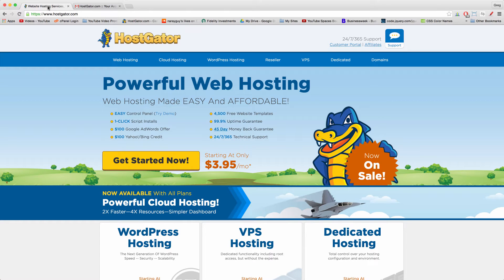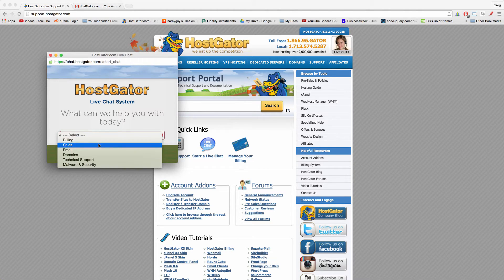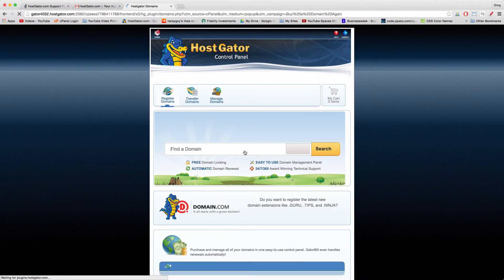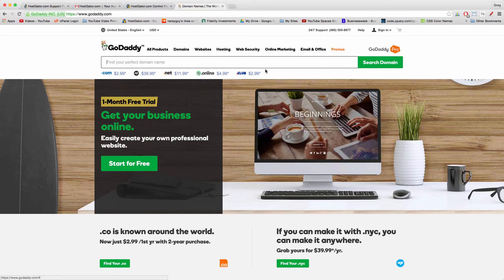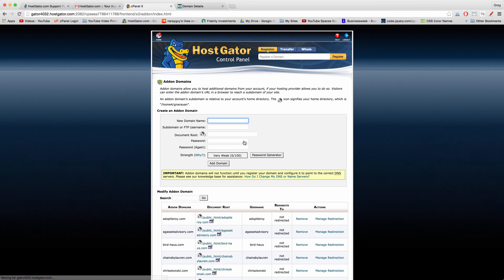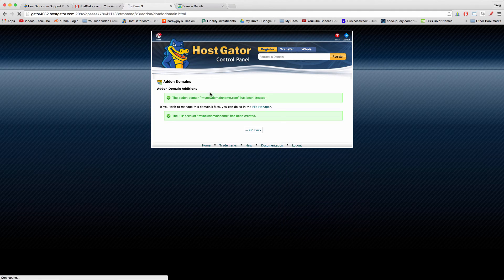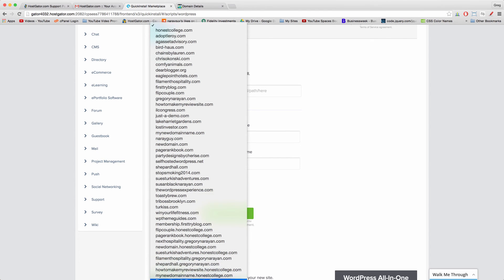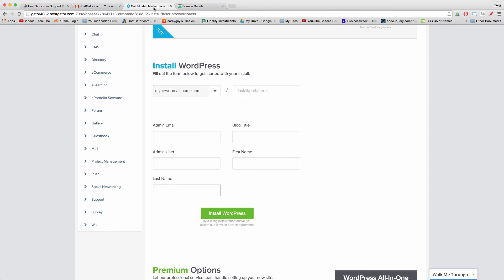Add & Manage Multiple WordPress Blogs in cPanel at HostGator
Why run one blog when you can own many blogs and websites? Today we'll learn how to add multiple wordpress blogs to an existing hostgator hosting plan. First we'll need to upgrade to a Baby plan, which I currently have for my own business. The steps are easy and you'll soon manage many wordpress sites and can use them to make each blog that much more successful!